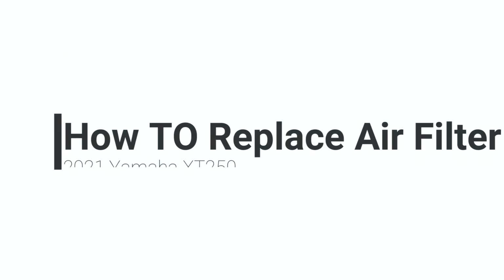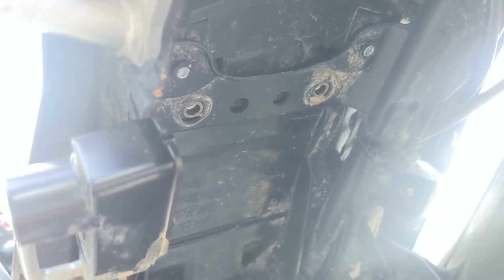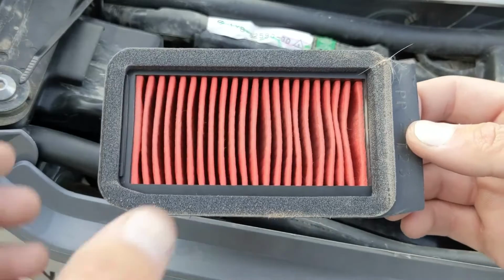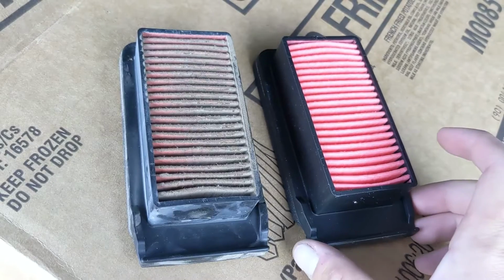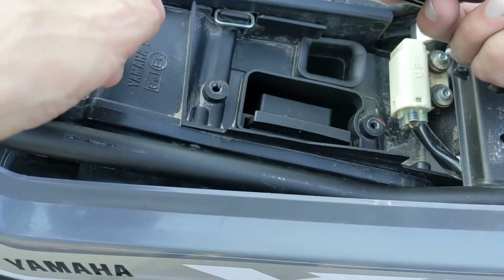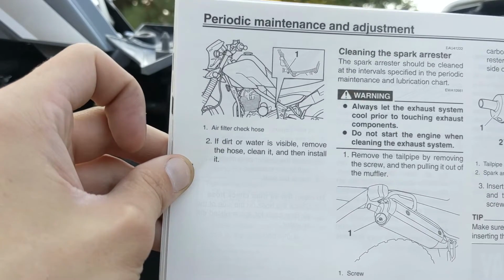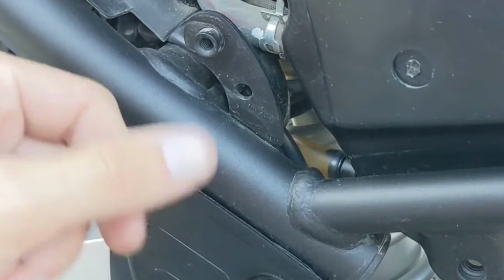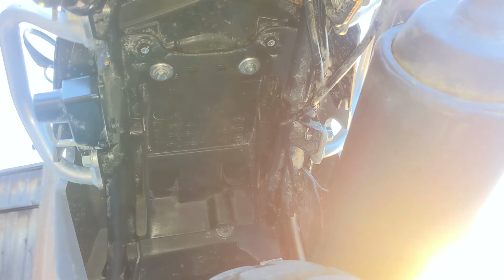How To Replace Air Filter and Clean Air Filter Check Hose 2021 Yamaha XT250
A how to video of how to change an air filter and clear your air filter check hose for a 2021 Yamaha XT250.